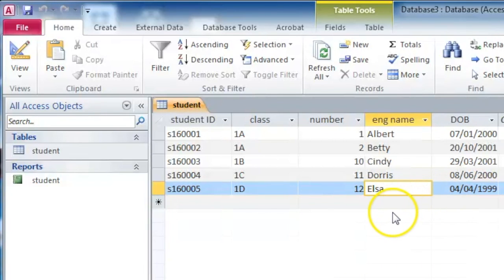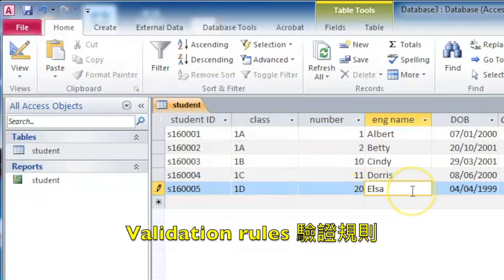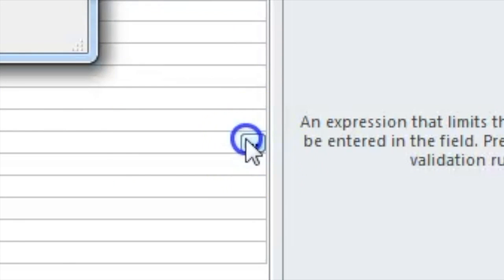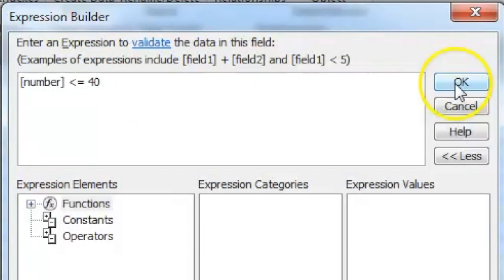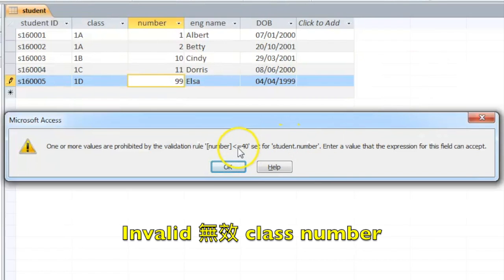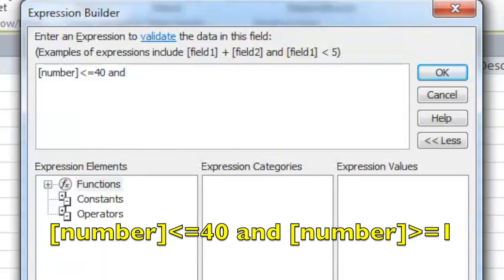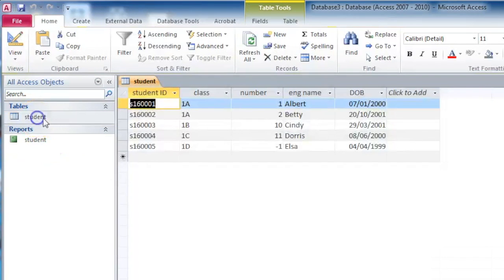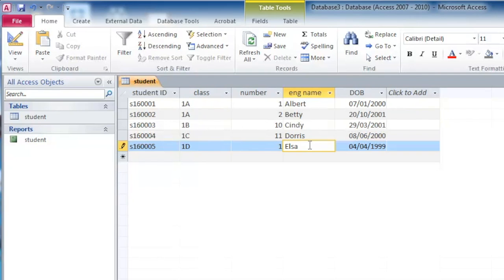Access 05 Input Validation Rules (Class Number between 1 and 40)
This video is about Access 05 Input Validation Rules